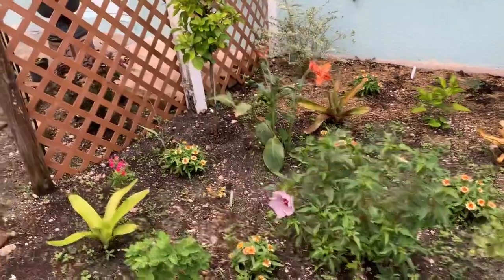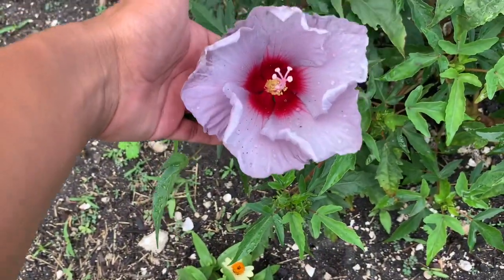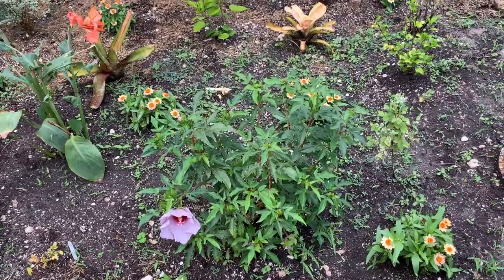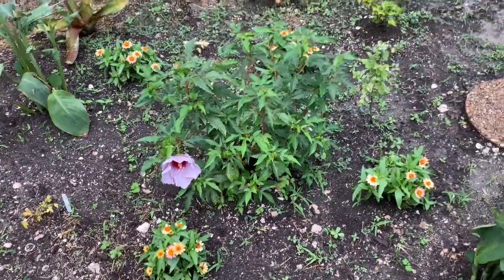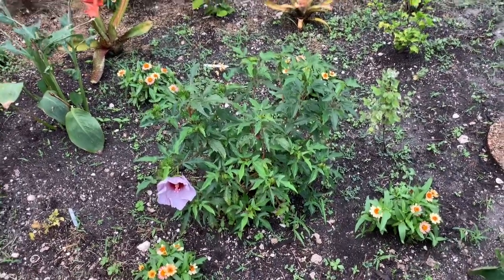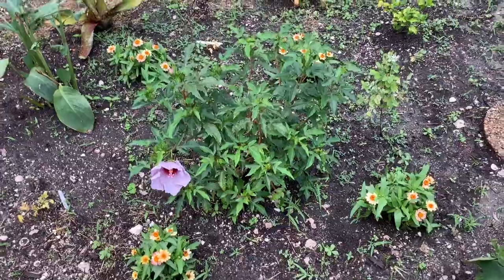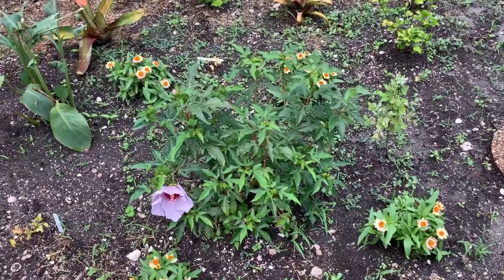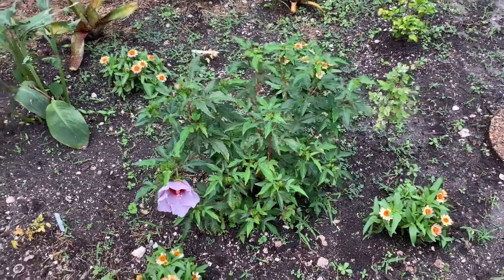Update On The Bleu Brûlée Hardy Hibiscus!💙✨🌿//Ultimate Gardening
Hi Ultimate Gardeners! In today’s exciting sprouting video I’m showing you guys an update on the Bleu Brûlée Hardy Hibiscus From The JBerry Nursery! I’m super glad to see it growing and flowering it brings me joy! And so I’m super happy to see it love it’s new home because it is growing fast than ever! Love you all and never forget to Grow Big Ultimate Gardeners!💙✨🌿

My Links🌿